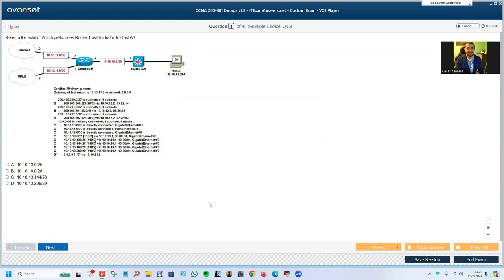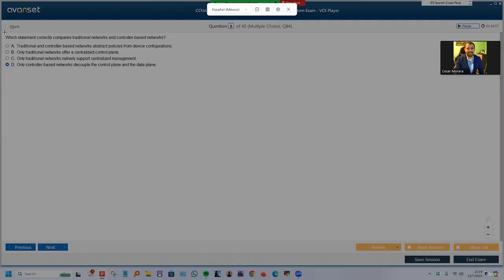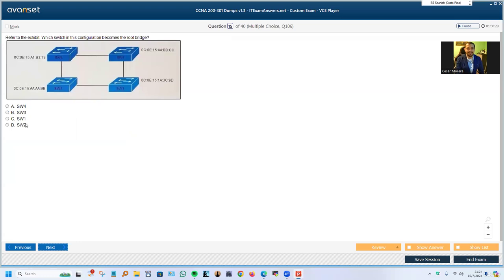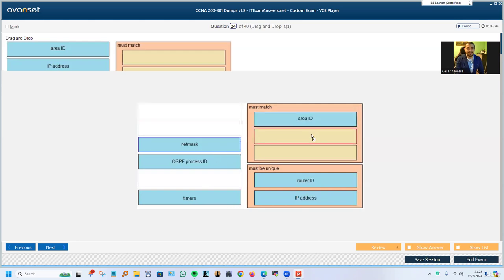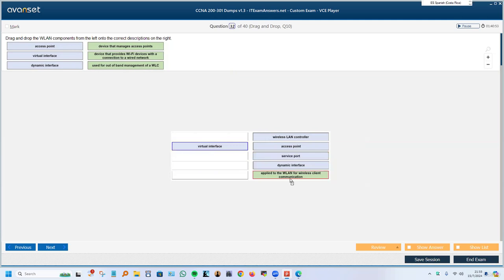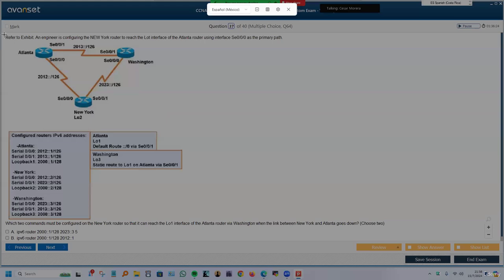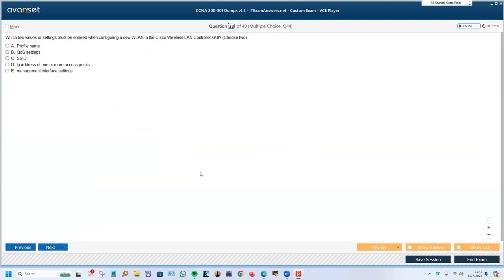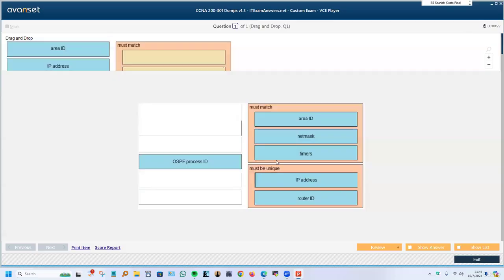6 Second CCNA exam simulation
6 Second CCNA exam simulation